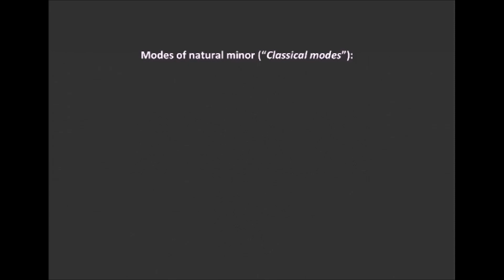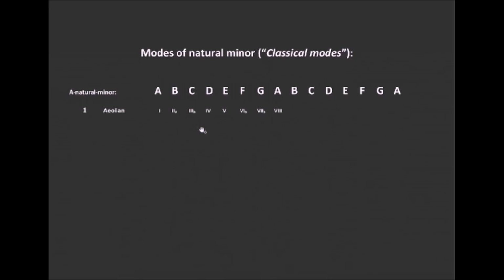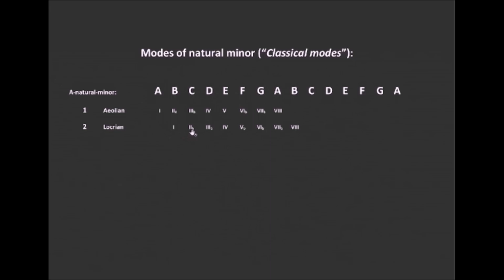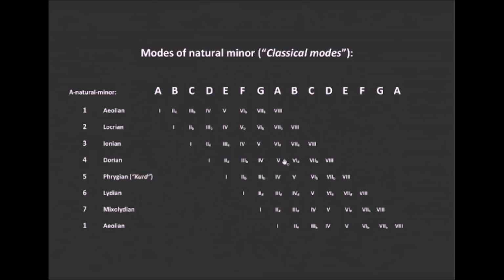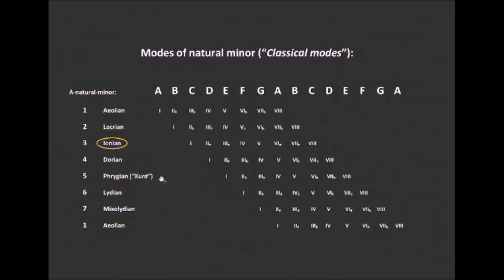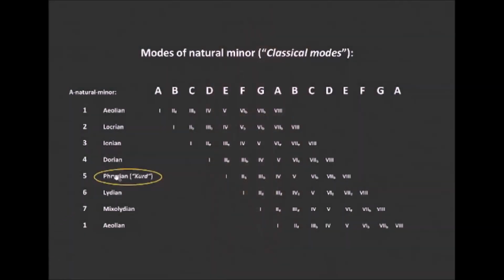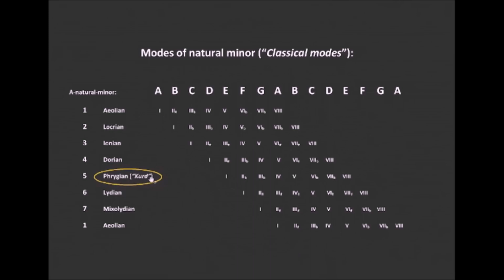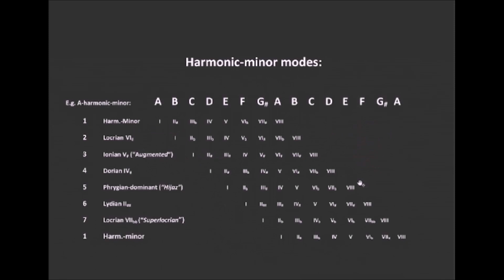Handpan terminology: Natural-/harmonic minor, “Kurd”/”Hijaz”, etc.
Teaching-video from 2020 about handpan-terminology and harmony on subjects like natural-minor/”Kurd”, harmonic-minor/”Hijaz”, etc.
This clip is an excerpt o a video about a natural- & harmonic-minor double-scale video from 2020. Original video
2024 video-comparison between a D natural minor/”Kurd” and D harmonic minor/”Hijaz”: